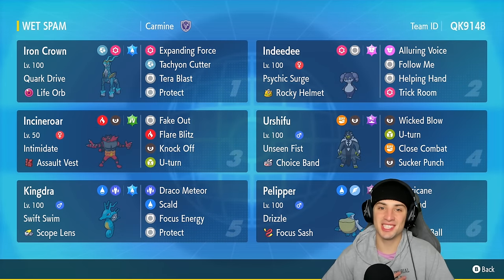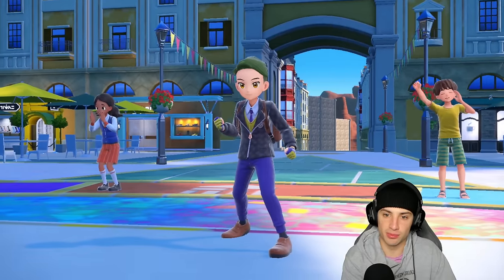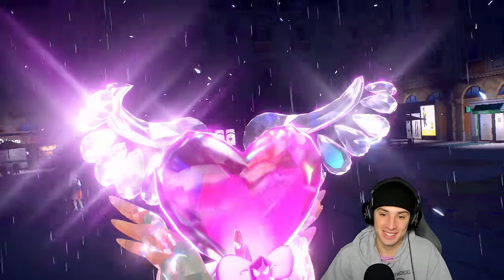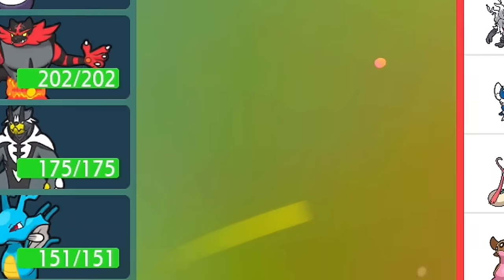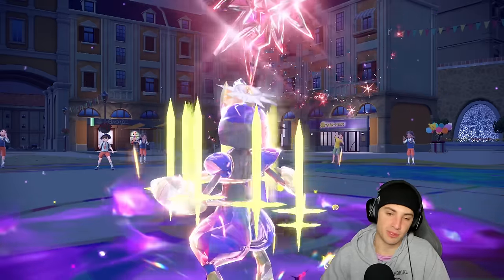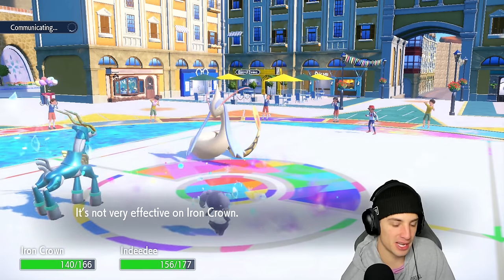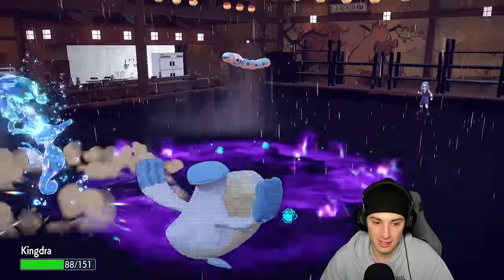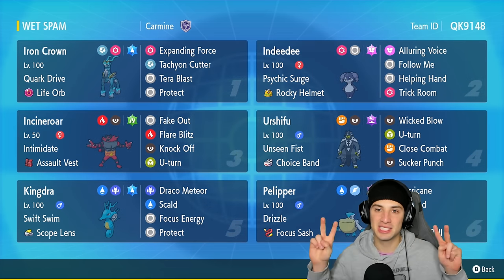Swift Swim KINGDRA ALWAYS CRITS in Regulation F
Kindra is back ready to dominate on rain teams! We give Kingdra the Scope Lens to raise critical hit ratio!

Iron Crown @ Life Orb
Ability: Quark Drive
Level: 50
Tera Type: Water
EVs: 4 HP / 252 SpA / 252 Spe
Modest Nature
IVs: 0 Atk
- Expanding Force
- Tachyon Cutter
- Tera Blast
- Protect

Indeedee-F @ Rocky Helmet
Ability: Psychic Surge
Level: 50
Tera Type: Fairy
EVs: 252 HP / 252 Def / 4 SpD
Bold Nature
IVs: 0 Atk
- Alluring Voice
- Trick Room
- Helping Hand

Incineroar @ Assault Vest
Ability: Intimidate
Level: 50
Tera Type: Grass
EVs: 252 HP / 188 Def / 68 SpD
Bold Nature
- Fake Out
- Flare Blitz
- Knock Off
- U-turn

Urshifu @ Choice Band
Ability: Unseen Fist
Level: 50
Tera Type: Poison
EVs: 252 Atk / 4 SpD / 252 Spe
Jolly Nature
- Wicked Blow
- Close Combat
- U-turn
- Sucker Punch

Pelipper @ Focus Sash
Ability: Drizzle
Level: 50
Tera Type: Ghost
EVs: 252 SpA / 4 SpD / 252 Spe
Modest Nature
IVs: 0 Atk
- Weather Ball
- Hurricane
- Protect
- Tailwind

Kingdra @ Scope Lens
Ability: Swift Swim
Level: 50
Tera Type: Water
Timid Nature
IVs: 0 Atk
- Scald
- Draco Meteor
- Focus Energy
- Protect

GAME INFO
Name: Pokémon Scarlet and Violet
Developer: Game Freak
Publisher: The Pokémon Company, Nintendo
Platforms: Nintendo Switch
Release Date: November 18, 2022

Team Breakdown - 0:00
Game 1 - 1:59
Game 2 - 9:53
Game 3 - 18:20